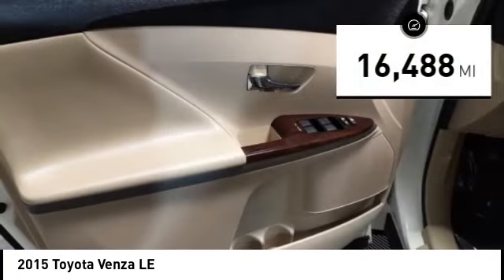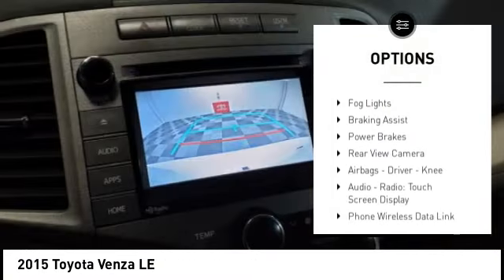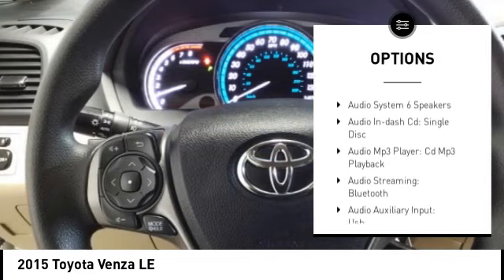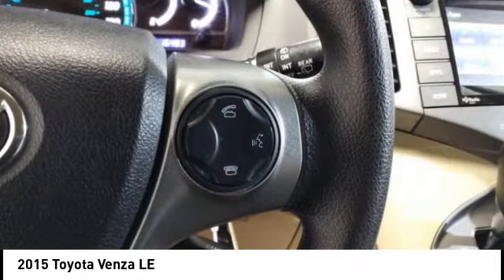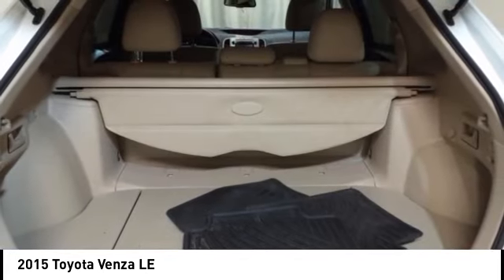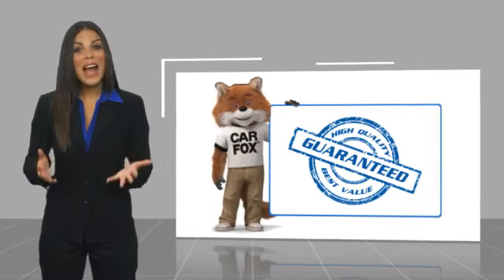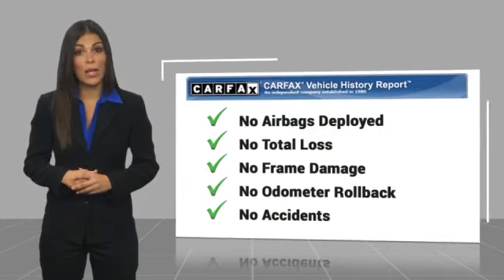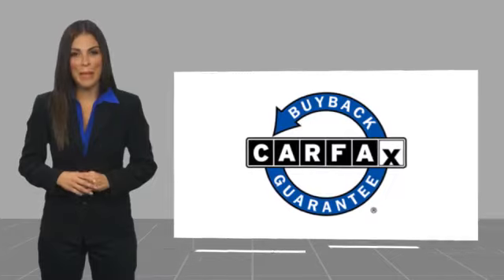2015 Toyota Venza P9075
2015 Toyota Venza LE

AWD, ABS brakes, Alloy wheels, Compass, Electronic Stability Control, Front dual zone A/C, Heated door mirrors, Illuminated entry, Low tire pressure warning, Remote keyless entry, Traction control. Blizzard Pearl 2015 Toyota Venza LE AWD 6-Speed Automatic Electronic with Overdrive 2.7L I4 SMPI DOHCbrbrRecent Arrival! Odometer is 92484 miles below market average! 20/26 City/Highway MPGbrbrbrCall us today to schedule your VIP test drive!